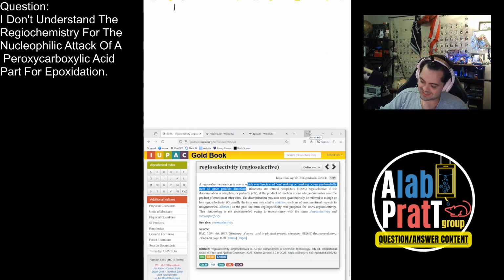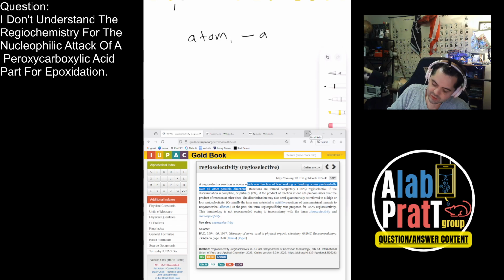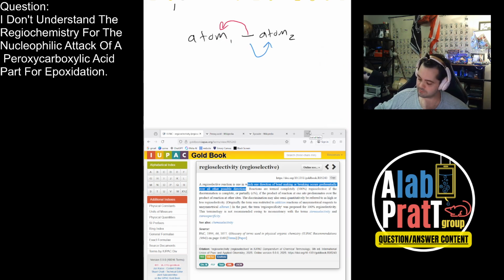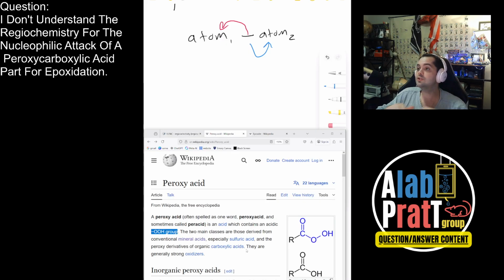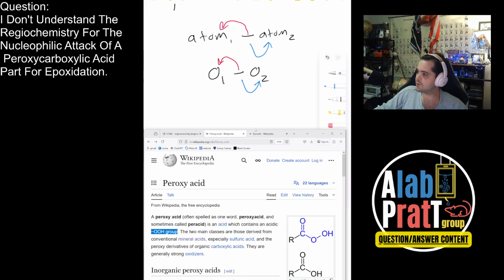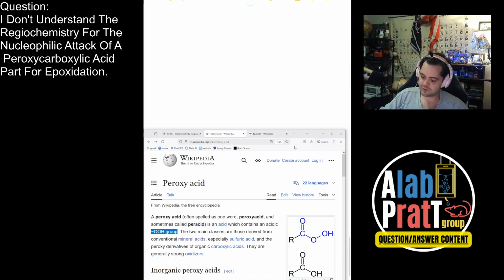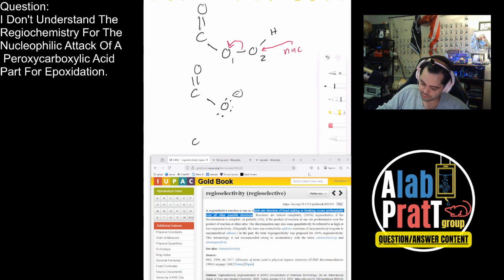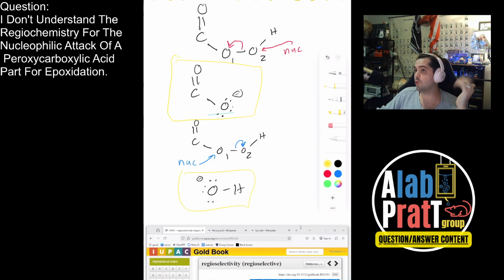Peroxy Acid O-O Regioselective Bond Breaking